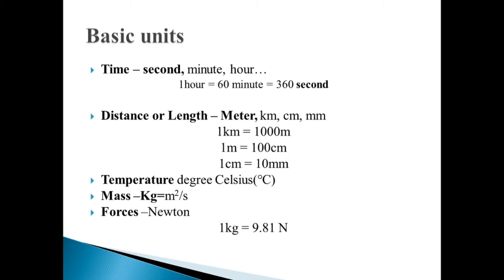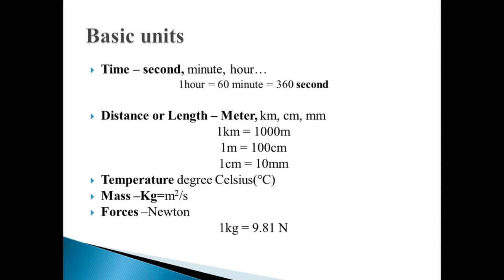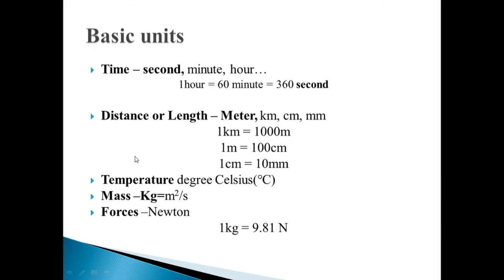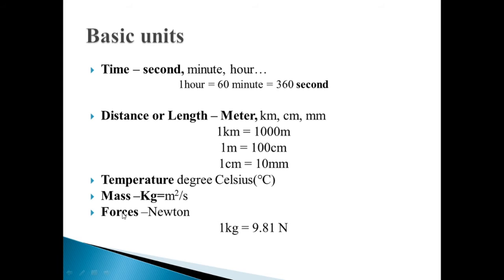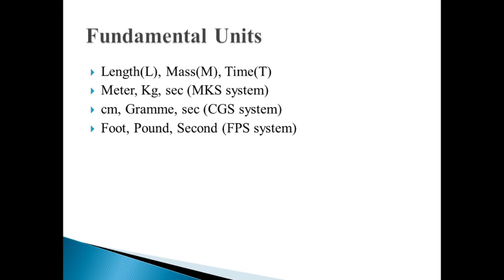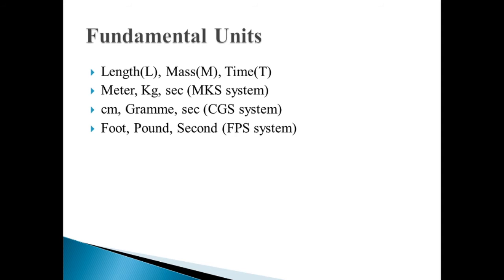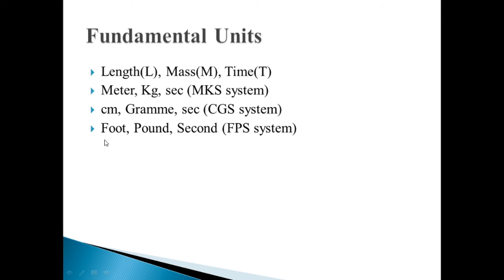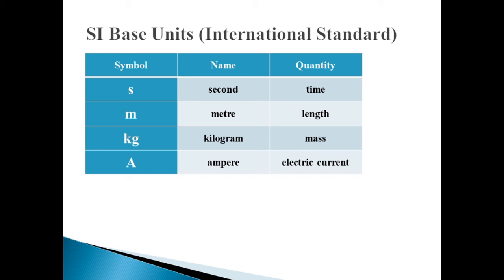Engineering Mechanics | Basic Units